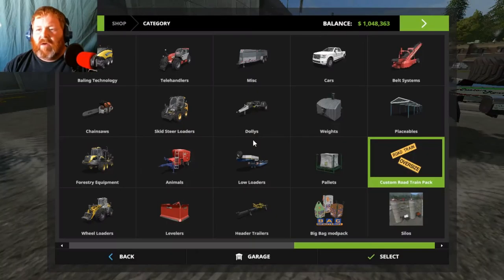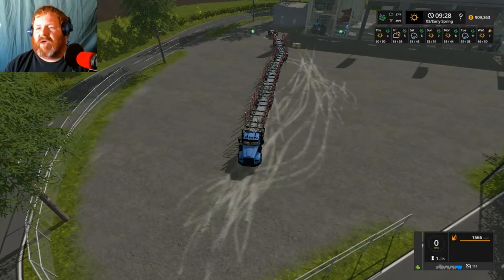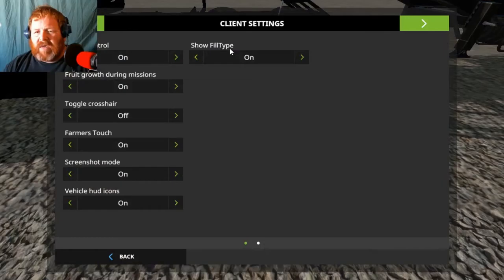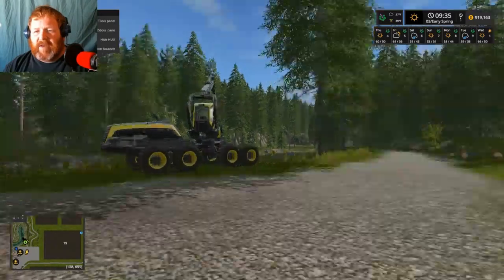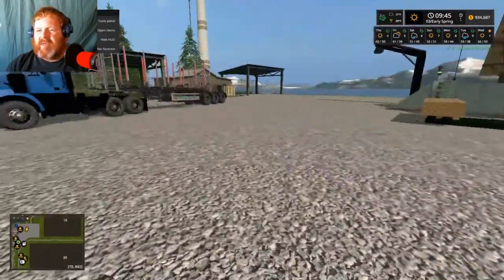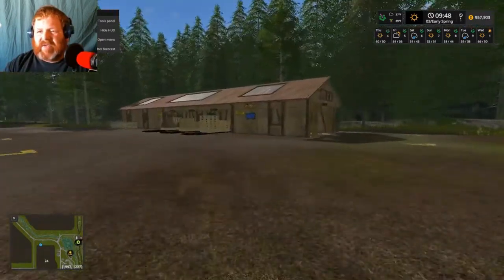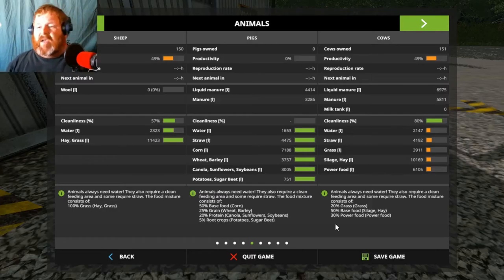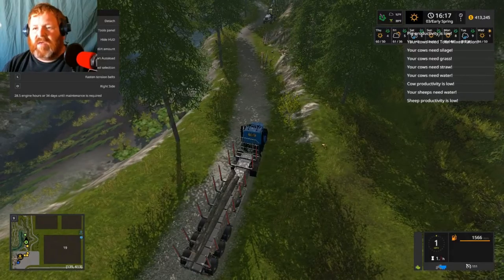Snettertons Farm, Ep 16 With Mr Blue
Hey every one, Today on Snettertons Farm I buy some new log trailers and do some logging!! Also found out that the animals are feeding right! Please go check out these awesome You-Tuber's below and show some love by subbing to their channel!! Thanks...

Fan Mail:
Tommy Miller